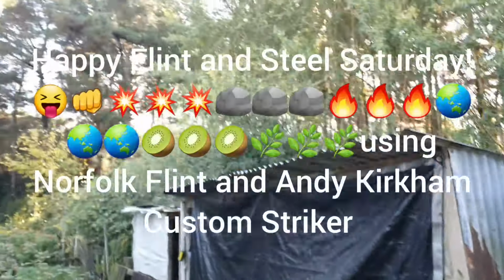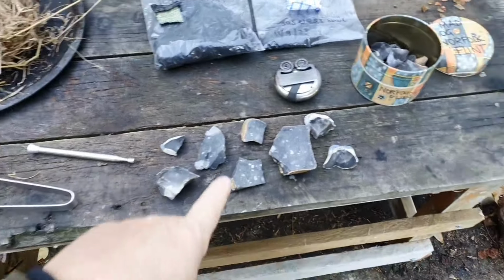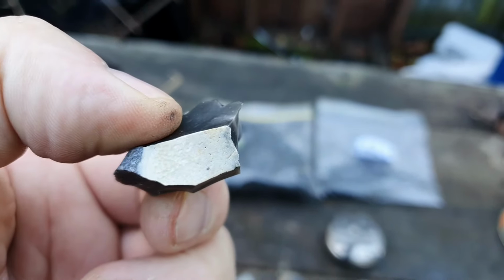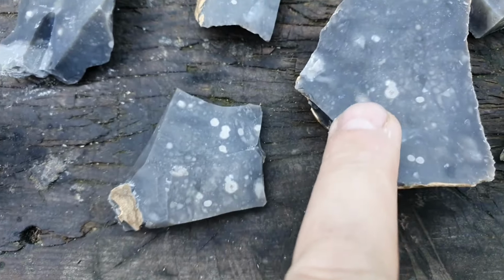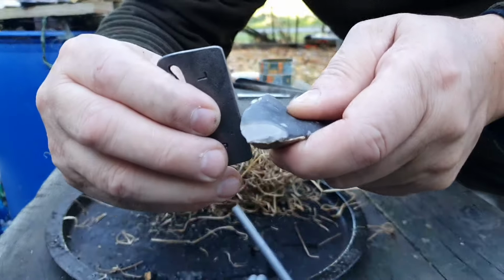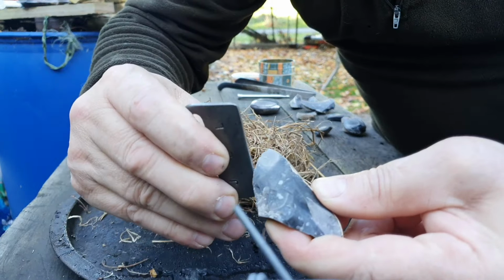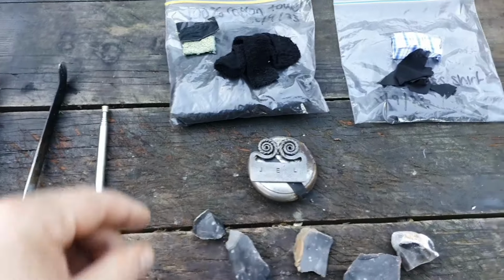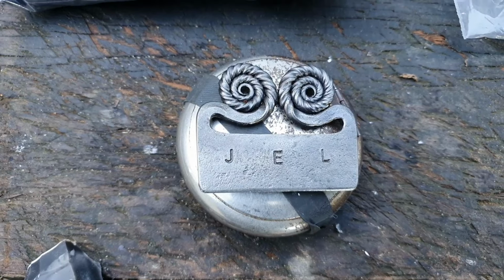Happy Flint and Steel Saturday! 😝👊💥💥💥🔥🔥🔥🪨🪨🪨🌏🌏🌏🌿🌿🌿🥝🥝🥝😎🤘using charcloth and Norfolk Flint 🇬🇧🇬🇧🇬🇧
Today i am using Norfolk Flint from Andy at Mad dog Survival in the UK 🪨🪨🪨🇬🇧🇬🇧🇬🇧😎🤘 Dress shirt Char cloth, and Bath Towel Char cloth. and my Andy Kirkham Custom Striker.💥💥💥🇬🇧🇬🇧🇬🇧😝👊👏👏👏